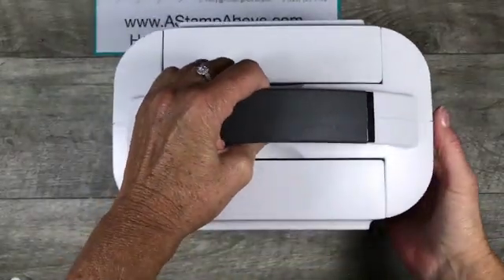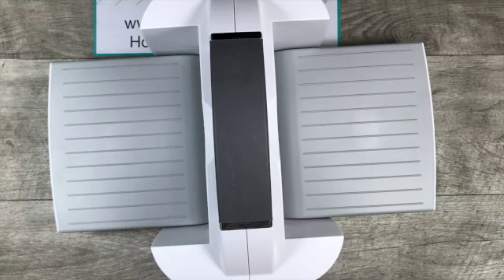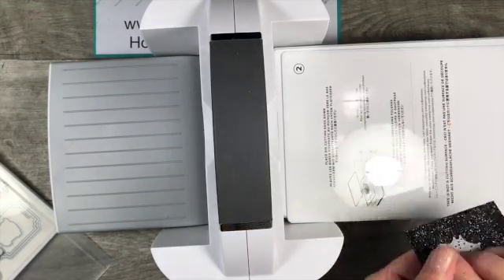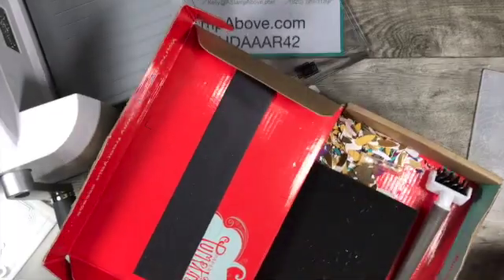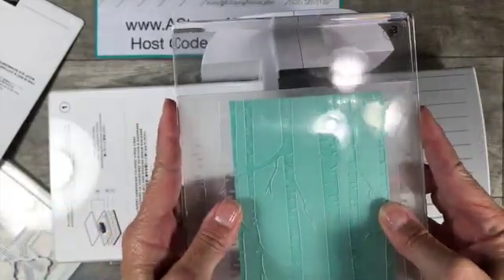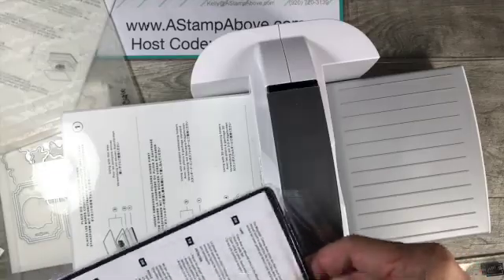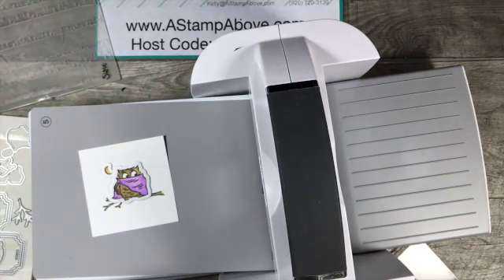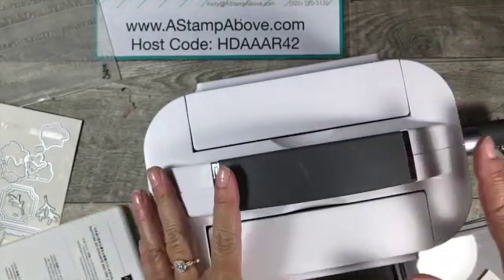Wait...WHAT? NEW Embossing Machine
Learn all about Stampin' Up!'s new STAMPIN' CUT & EMBOSS MACHINE!

ORDER STAMPIN' UP! PRODUCTS ON-LINE. Tons of paper crafting ideas & FREE Online Classes.